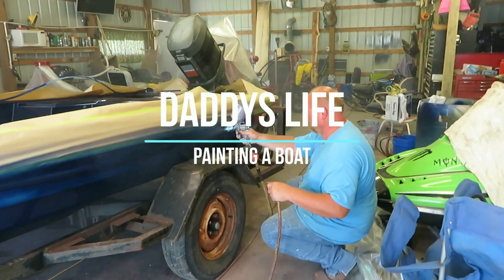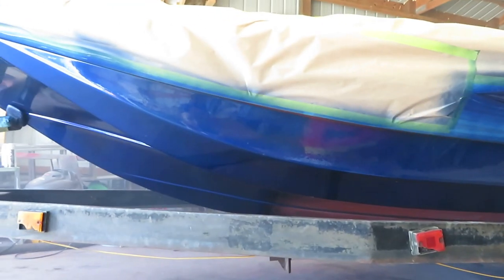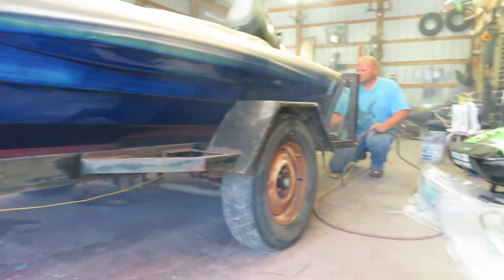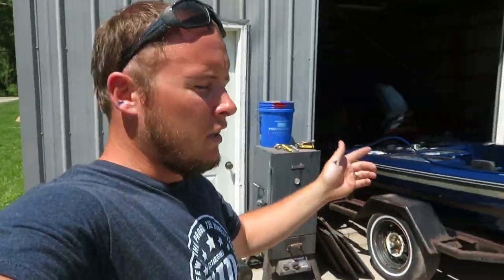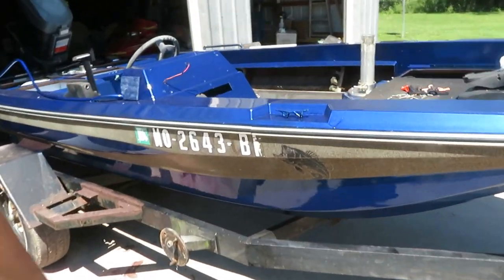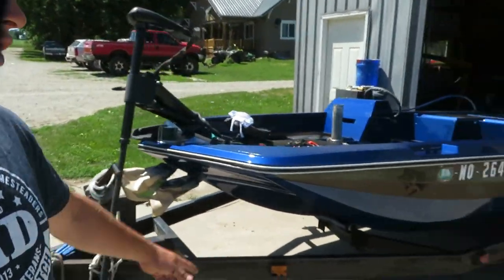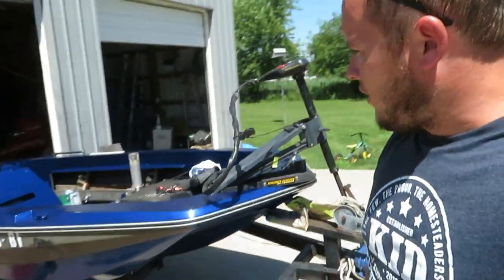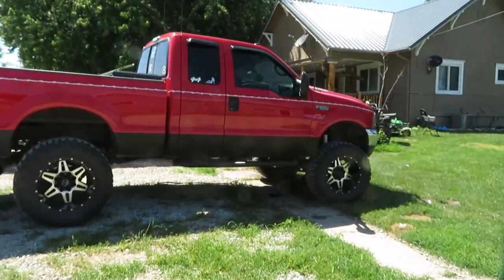Painting A Boat